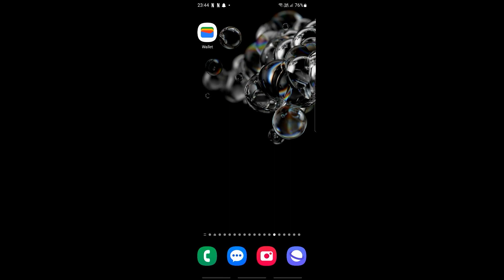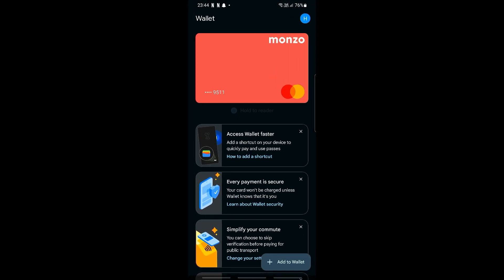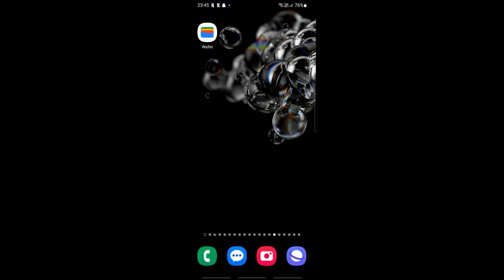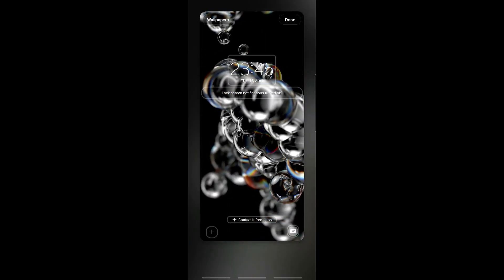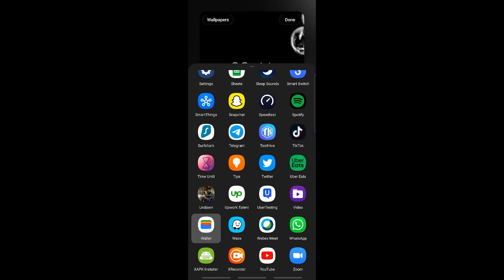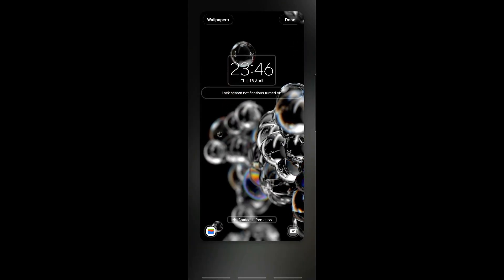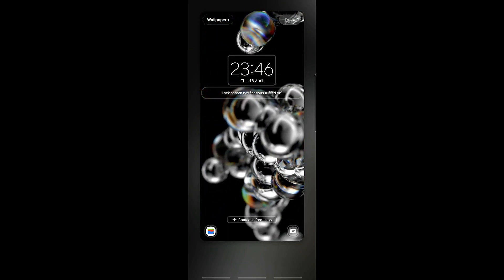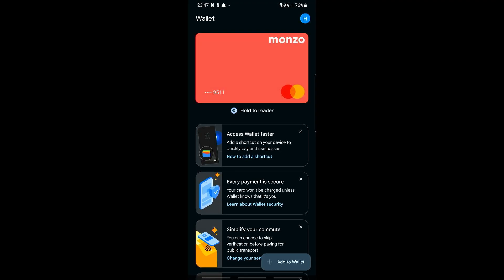How To Add Google Wallet Shortcut On Lock Screen (Easy Guide)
How to Add Google Wallet Shortcut On Lock Screen

In this video I'll show you how to access wallet from lock screen. The method is very simple and clearly described in the video. Follow all of the steps & google wallet icon lock screen